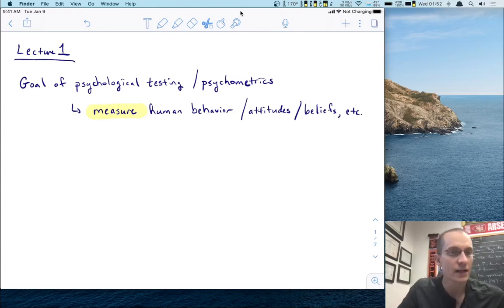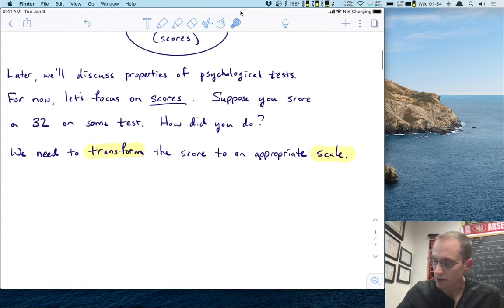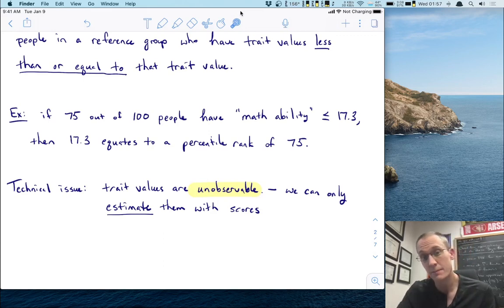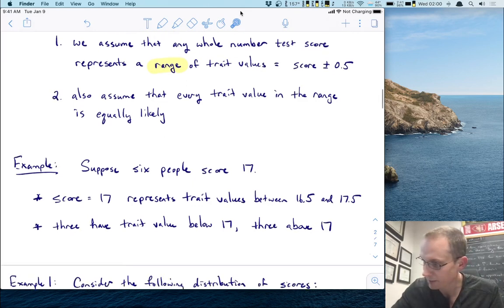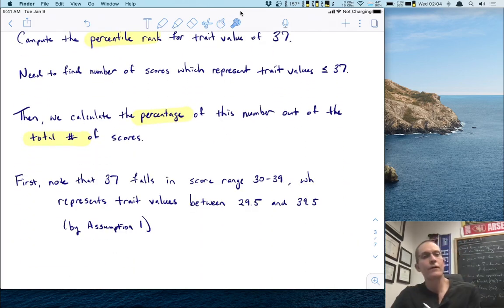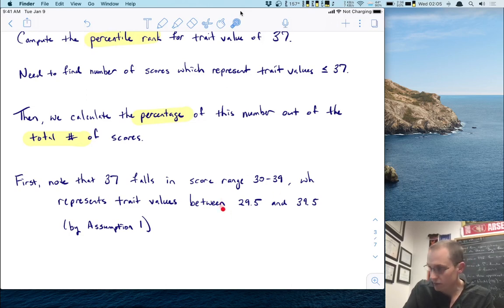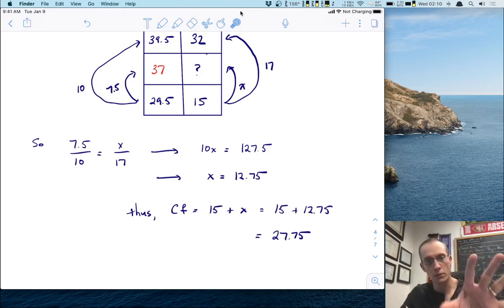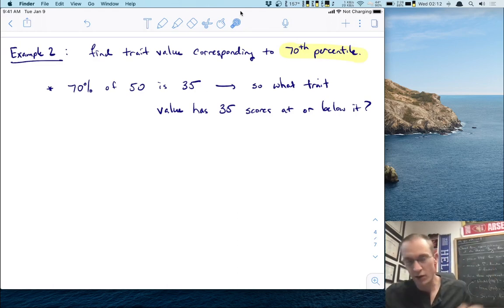Psychometrics - Lecture 1 - Computing percentile ranks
Lecture 1 of Psychometrics

Topics covered:
- interplay between measurement and modeling in psychological testing
- computing percentile ranks